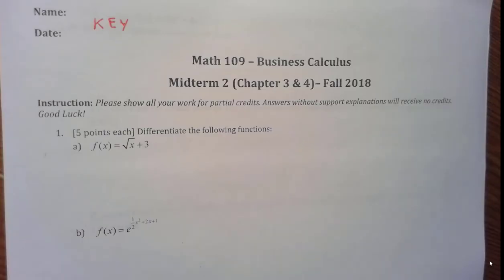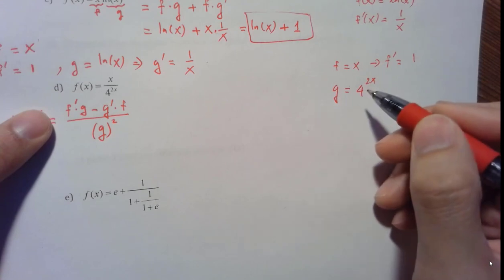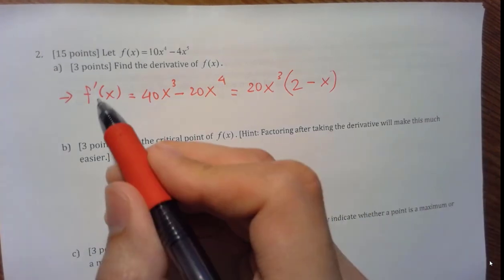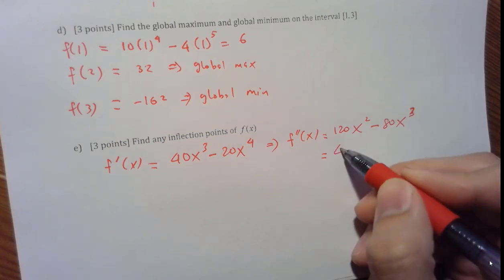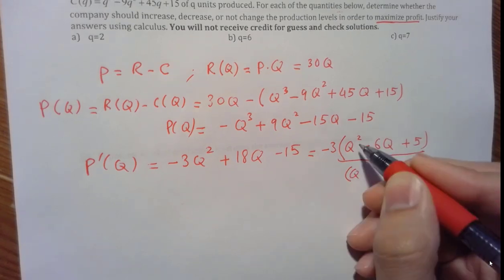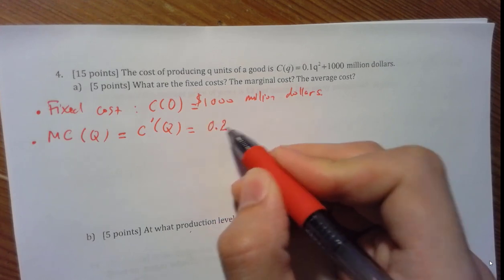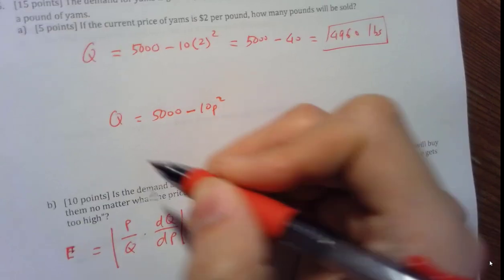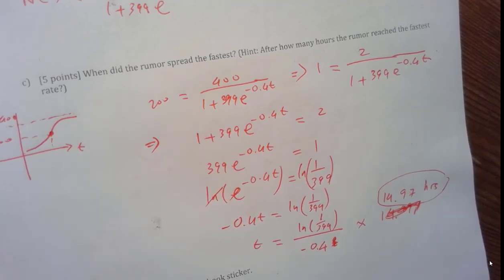Exam 2 Fall 2018 Video Solution Math 109